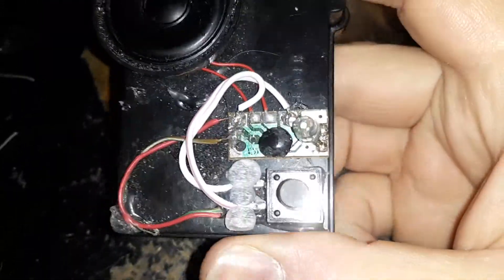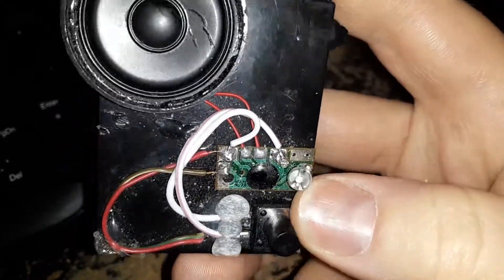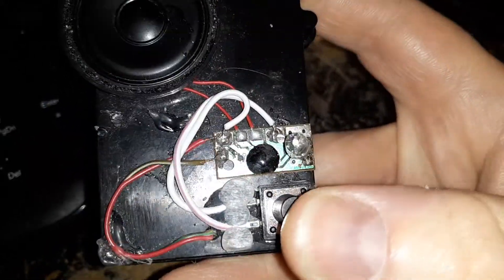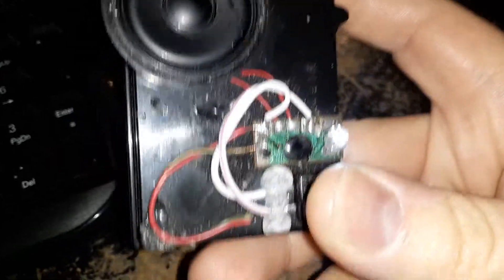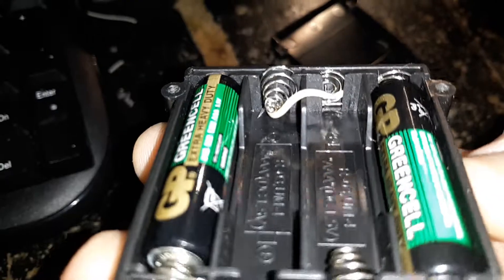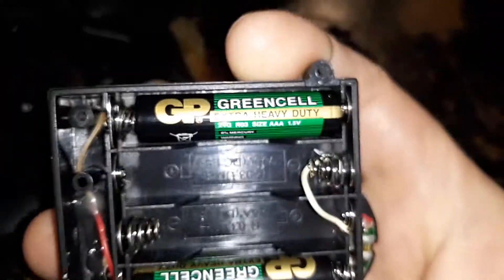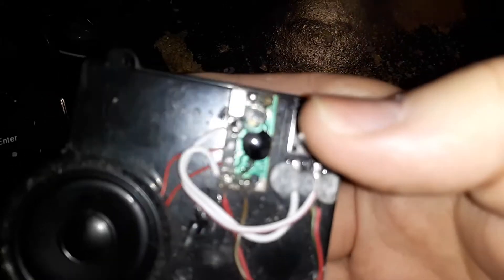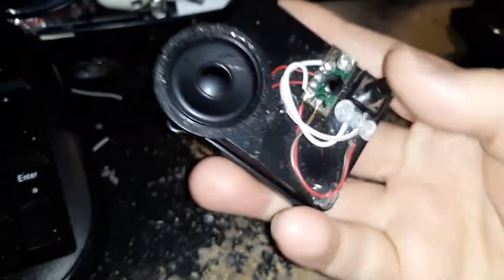Chip from toy sword mod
This is a chip that I took out of a broken toy sword that makes clanging and swishing sounds. I added a speaker, white LED, and button, I mounted it all on a 4 AA battery holder and bypassed two of the batteries since the chip originally ran on two AAs.